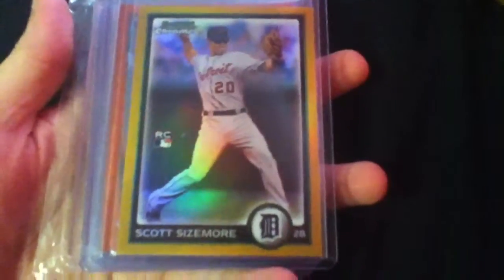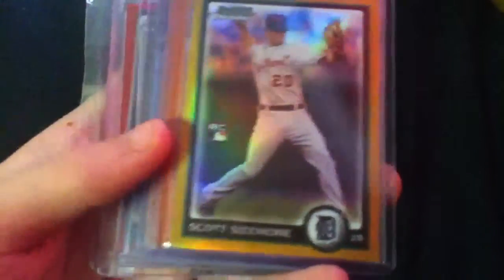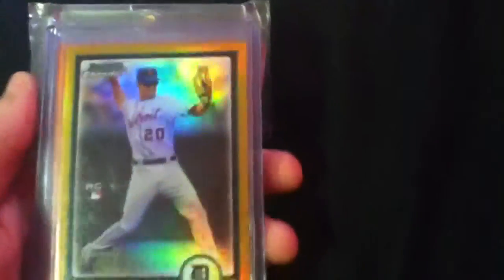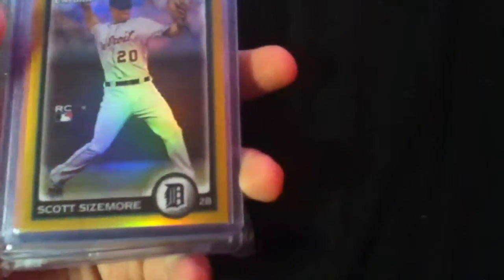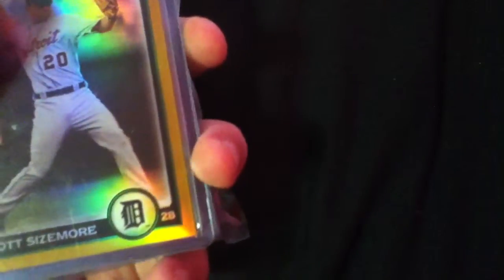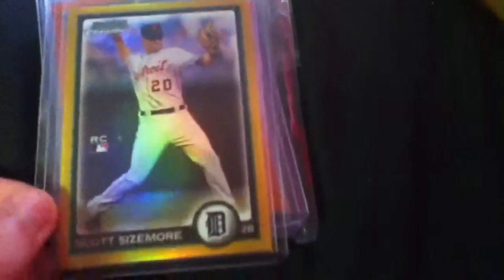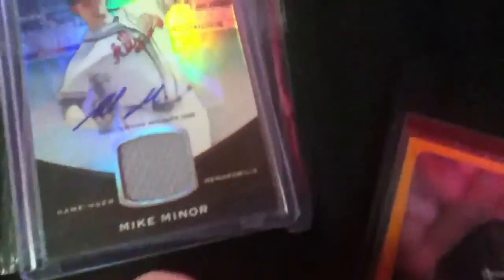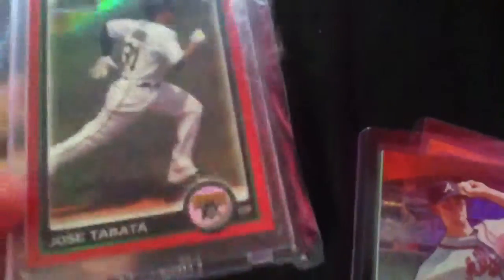Video Response To CardCollectors1! Go Sub!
Please go sub to him. He has some really nice prizes!